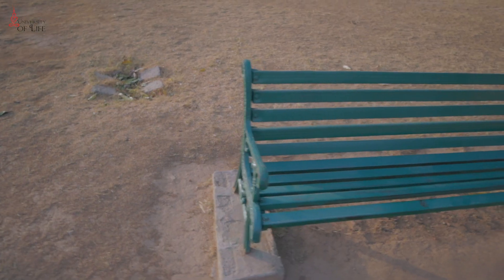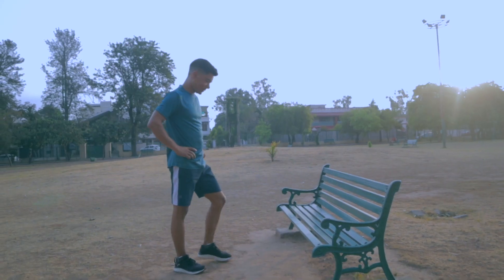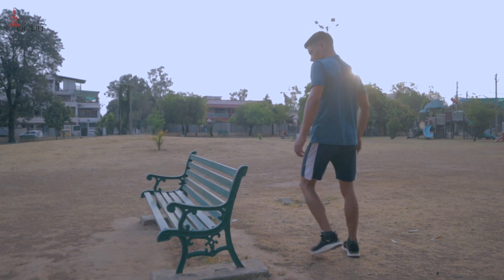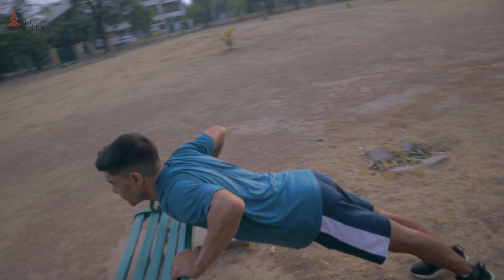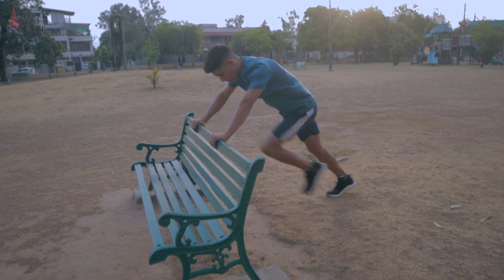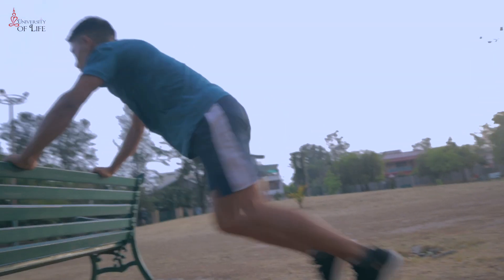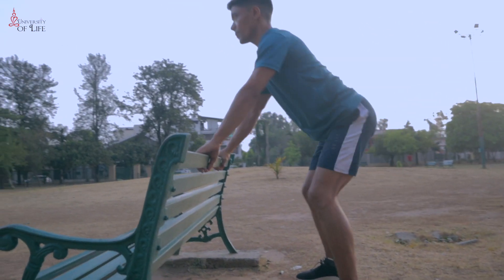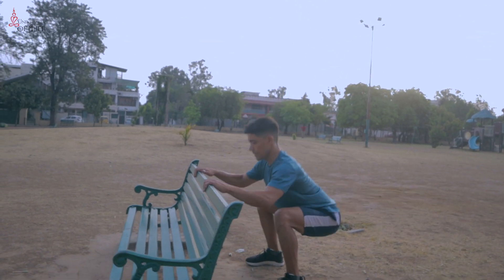Fat Loss Workout for Beginners | Bench workout for Weight Loss | Health Coach Stanzin Gurmat.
Hello everyone.

Welcome to Mystic School Of Health. I am Health Coach Stanzin Gurmat and I bring to you, from the cold Mountains of the Himalayas ( LADAKH, INDIA ) my personal workout techniques that have helped me grow Healthy, Fit, and all Chiseled up.

I invite you all to join me in this Mystic journey where the goal is to reach the optimum potential of ultimate Body, Mind, Soul, and Beyond.

A small initiative at the University of Life from Stanzin Gurmat is leading a movement to promote drug-free, organic, supplement-free Health & Strength.

And yes, if any questions, leave them in the comment section below.